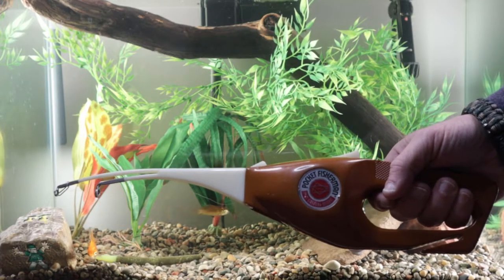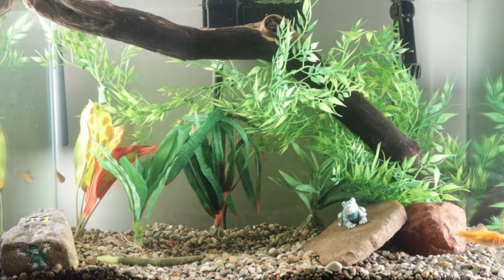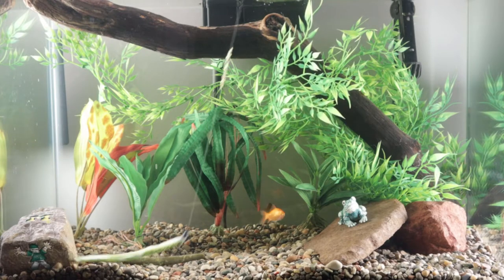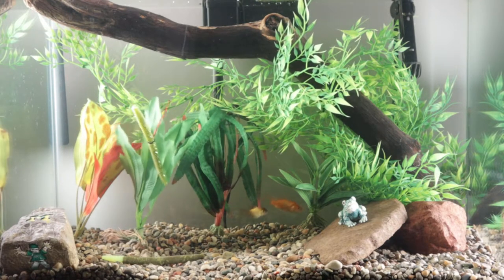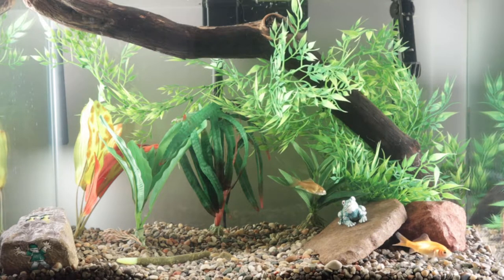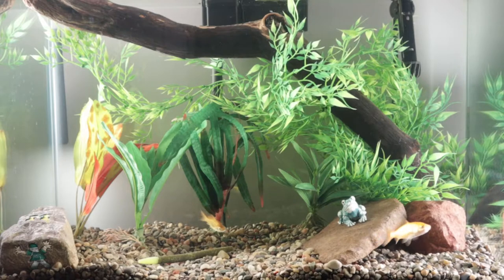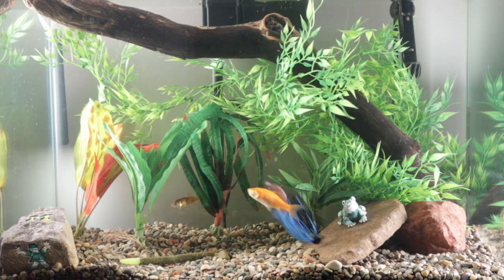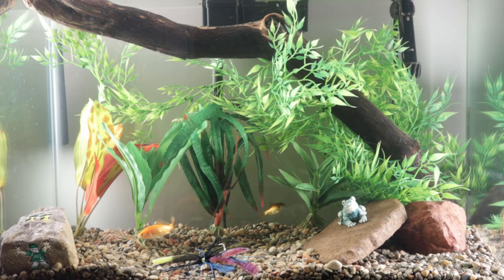BASS BAITS MONTHLY soft plastics (November 2020) TANK TEST | Not bad...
Join us as we take a look at the soft plastics from Bass Baits Monthly for November 2020.  Watch and learn about each bait as we rig them a couple different ways and see how they act underwater.  What do you think?

0:00  Welcome
1:50 Power Bait "The General"
3:50 Missile Baits Baby D Bomb
5:45 Net Bait Paca Chunk